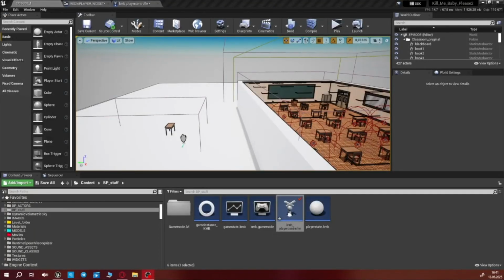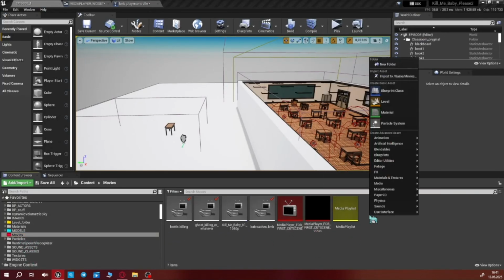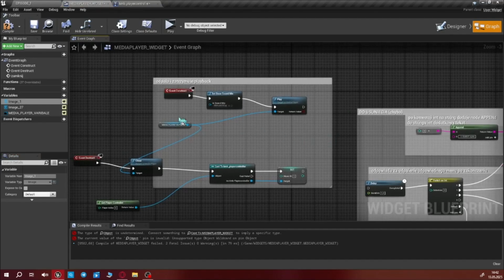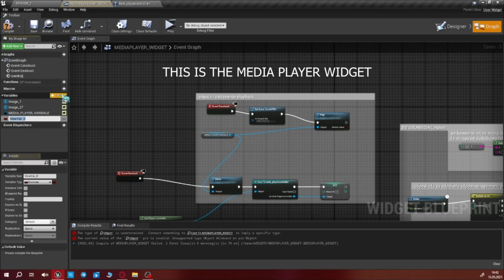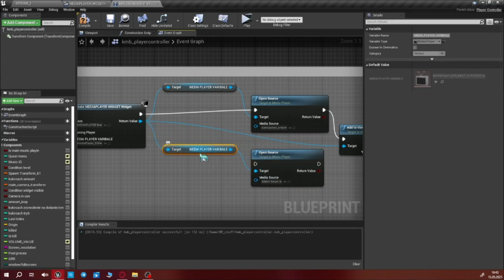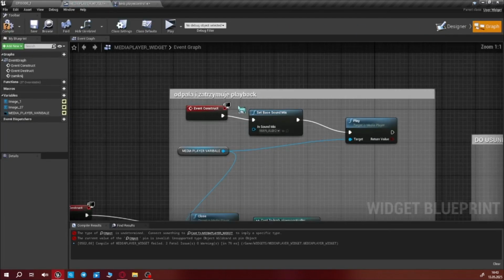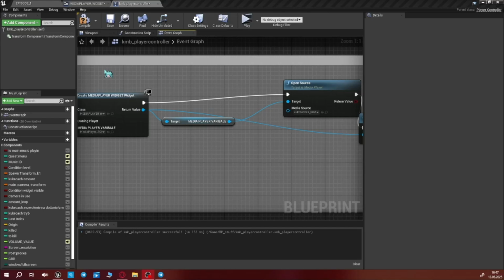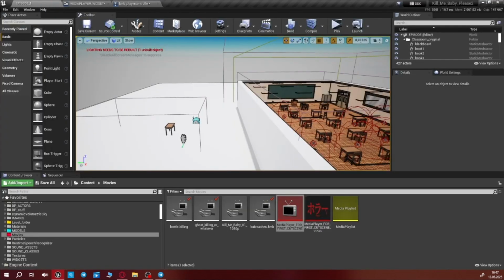HOW TO control the playback of MediaPlayer PART 2! UNREAL ENGINE 4 TUTORIAL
if you need any help just go to my discord

my site kill-me-baby.5v.pl
 PLEASE USE AD BLOCK MY SITE PROVIDER GIVES THE ADS